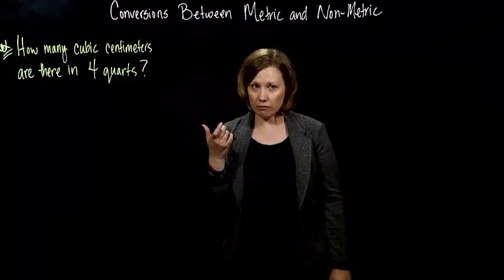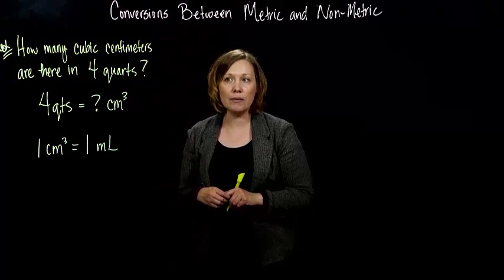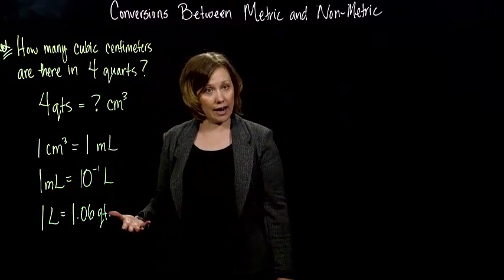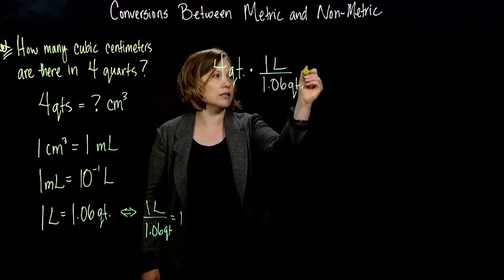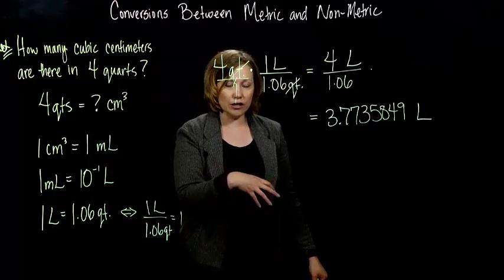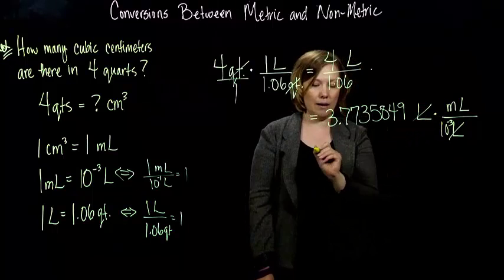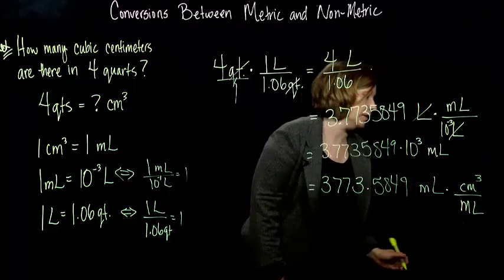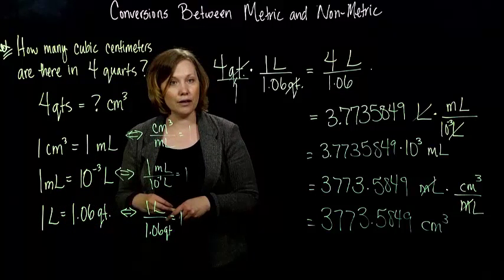Claire Burke: 3.3.2 Conversions between Metric and NonMetric